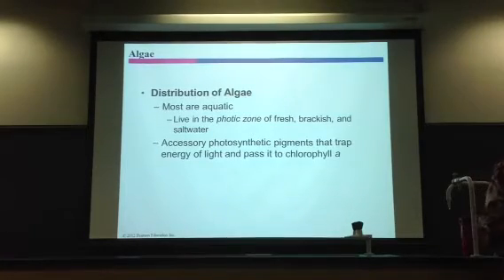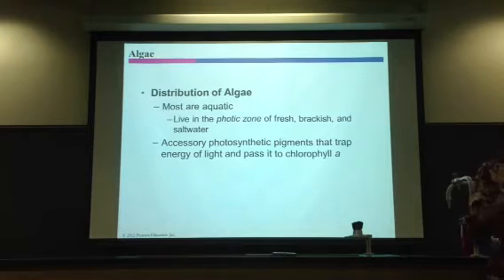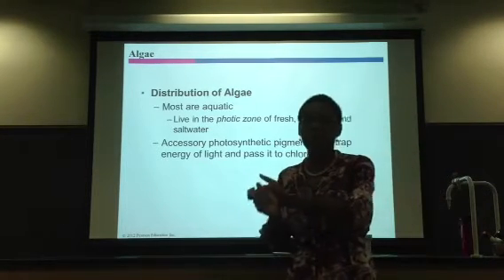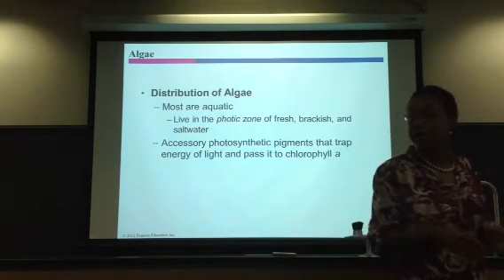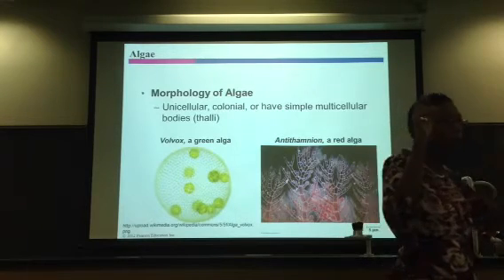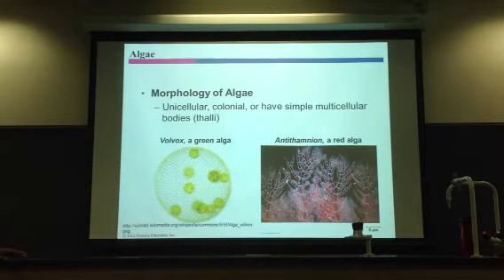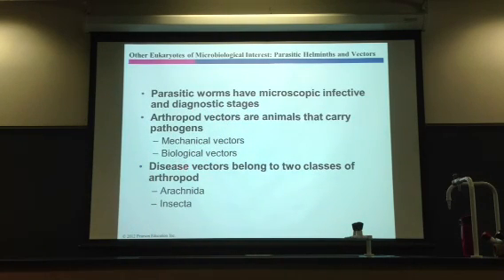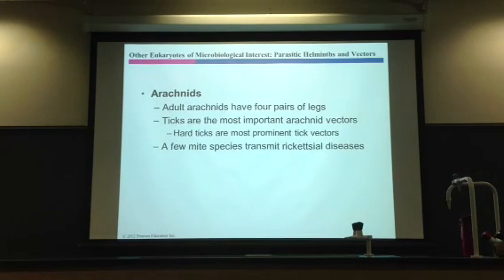Dr. CY's Microbiology Chapter 12 Lecture Part 2-A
The end part of Chapter 12. Find the HD version of this video